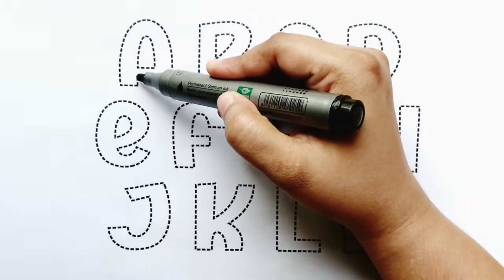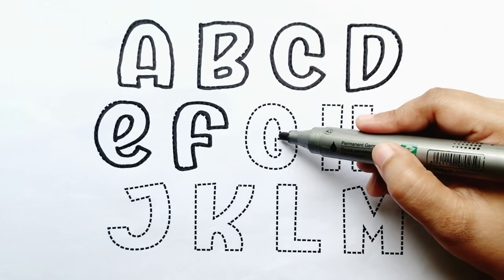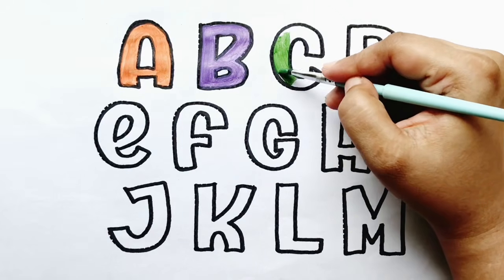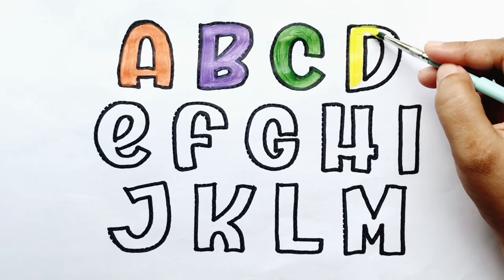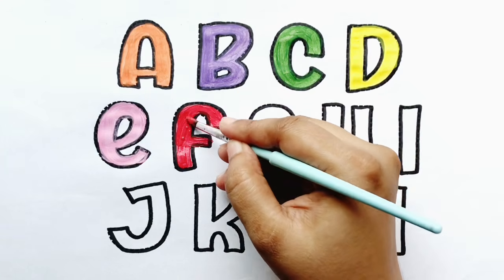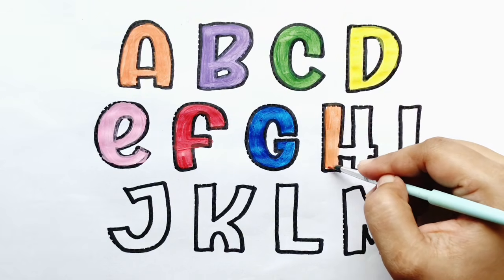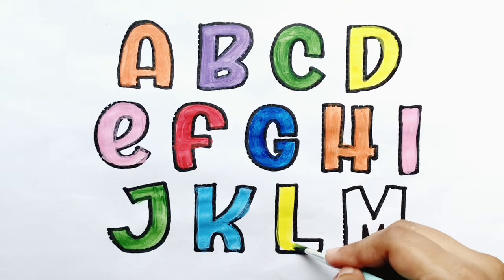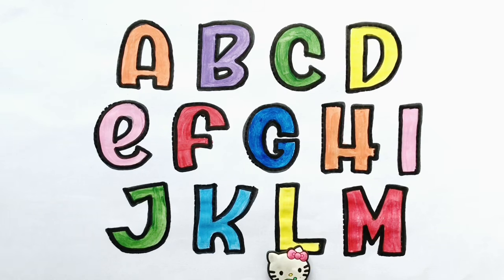Learn Alphabet Letters A to M✏️| ABC A to M Tracing,Drawing & Coloring for Kids | Preschool Learning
Learn **Alphabet Letters A to M** with this fun and easy ABC learning video for kids! ✏️🎨 Children can learn to recognize, trace, draw and color **Capital Alphabet Letters A, B, C, D, E, F, G, H, I, J, K, L and M** step by step.

This educational **ABC A to M** video is perfect for toddlers, preschoolers, kindergarten kids and children who are beginning to learn English letters and handwriting.

🔤 Learn Capital Letters A to M
✏️ Easy Alphabet Letter Drawing
📝 ABC Letter Tracing Practice
🎨 Letter Coloring for Kids
👶 Preschool & Kindergarten Learning
🌟 Fun Educational ABC Activity

Kids can practice their **uppercase letters, pencil control, tracing and early writing skills** while learning the English alphabet.

Perfect for parents, teachers and kids looking for **ABC learning, alphabet tracing, letter writing, drawing and coloring activities**.

Watch, trace, draw and color along with **Kids Entertainment and Drawing**! ❤️